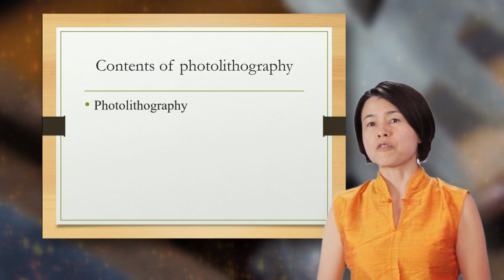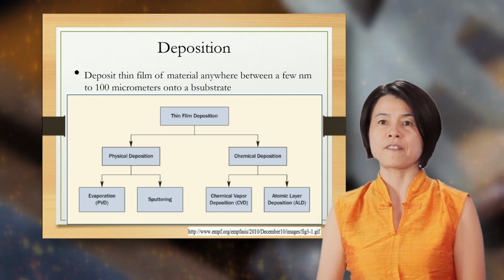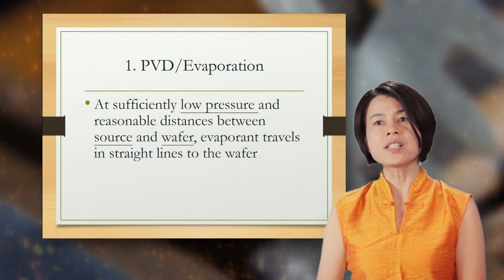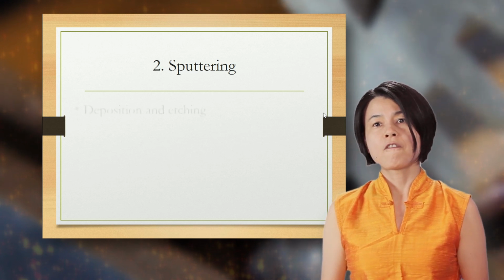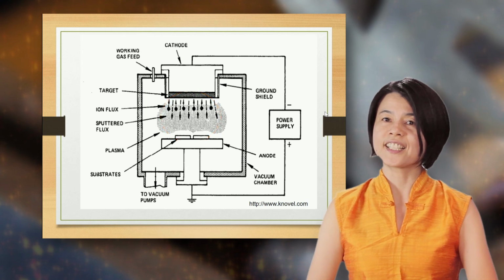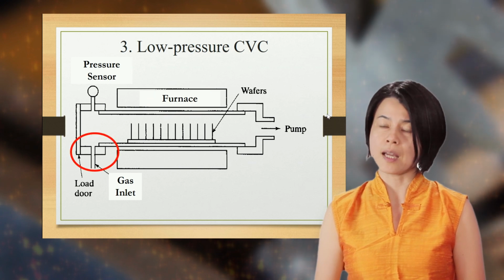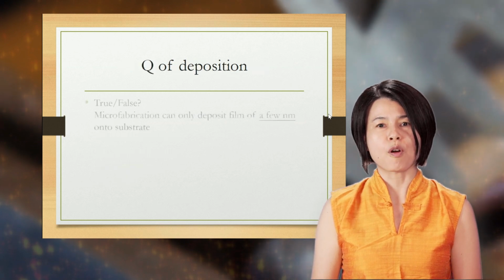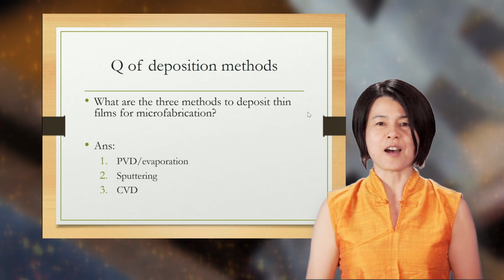Video 7 3